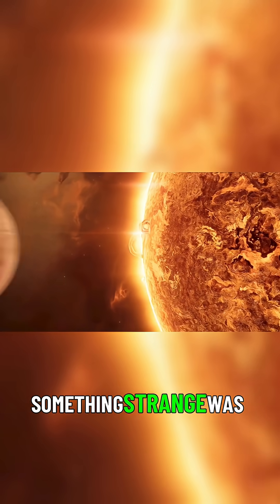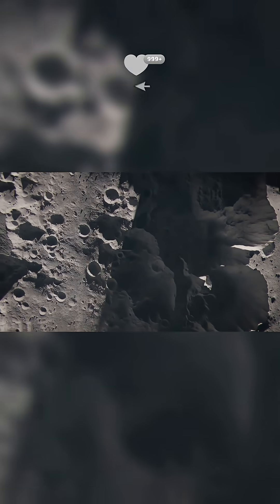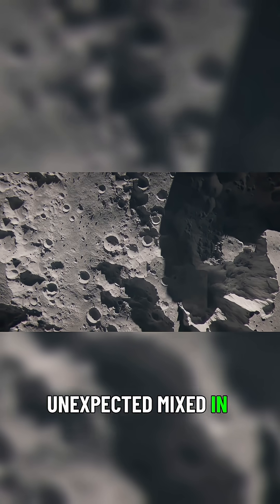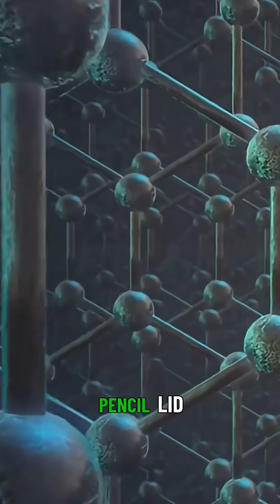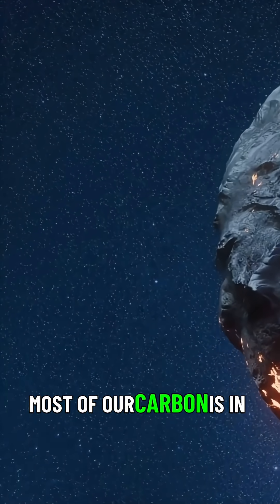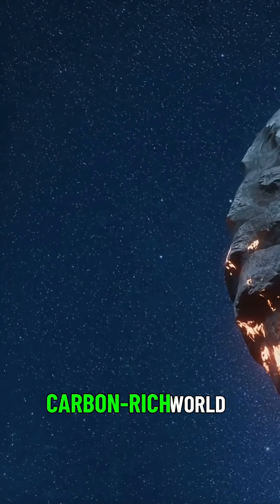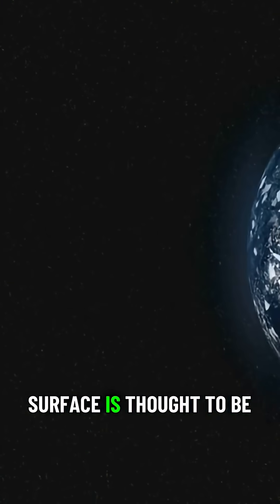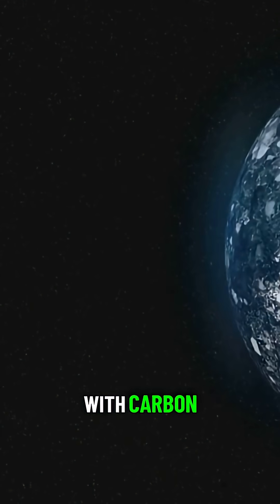The Mysterious Magnetic Field of Mercury ⚡️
Explore the fascinating world of planetary cores! Is Mercury, the smallest planet in our solar system, hiding a secret at its center? Scientists have long been intrigued by Mercury's composition, and recent discoveries suggest that it may have a diamond planet core. Join us as we delve into the latest research and uncover the mysteries of Mercury's core. From the extreme temperatures and pressures to the possible presence of diamonds, we'll explore the mind-blowing implications of this extraordinary phenomenon. So, buckle up and get ready to venture into the heart of Mercury!